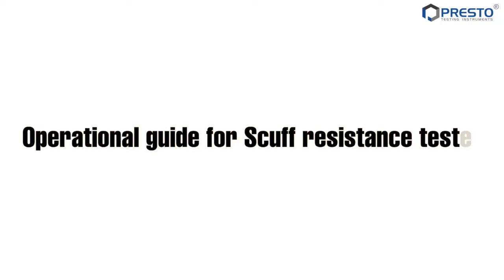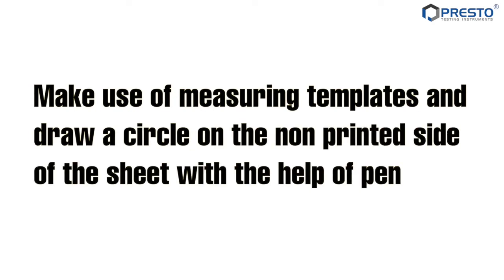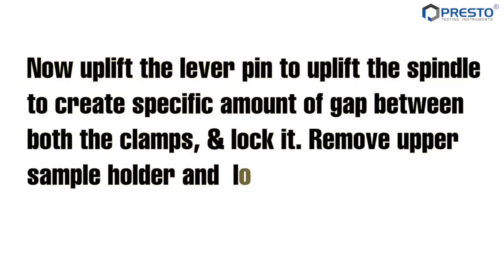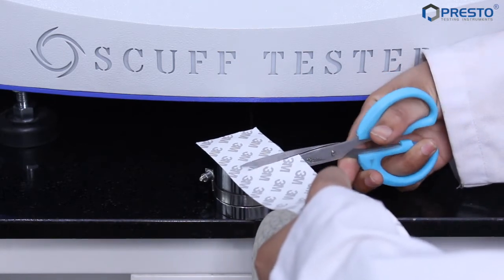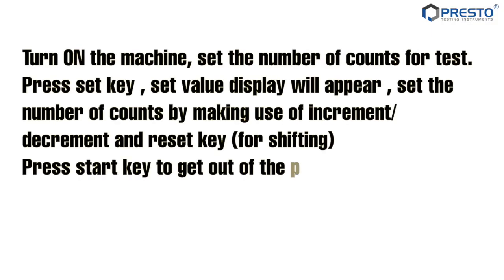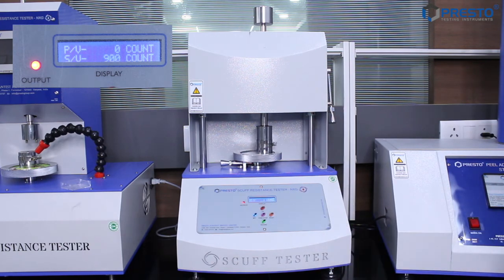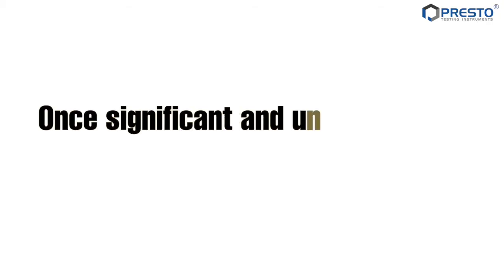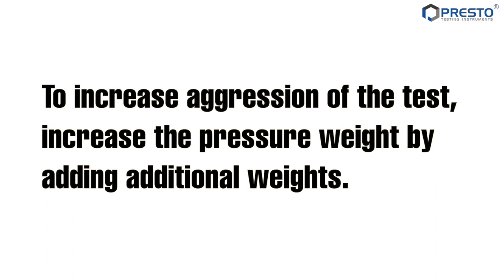How to Test Scuff for Printing | Presto Group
Take a sheet of Printed Samples, identify the test area where there is a mixture of different colors. It checks the color transfer when one surface is rubbed against the other when subjected to continuous rubbing under specified load. PRESTO Scuff Resistance Tester is designed as per standards ASTM F2497-05, BS 3110:1959.

We provide an array of lab Testing Instruments for different industries including:
 Paper & Packaging
 Paint, Plating & Coating
 Plastic
 PET & Preform